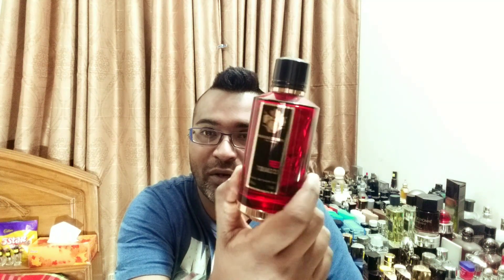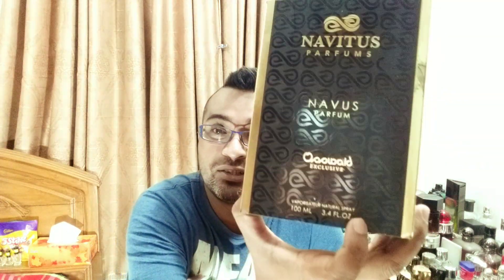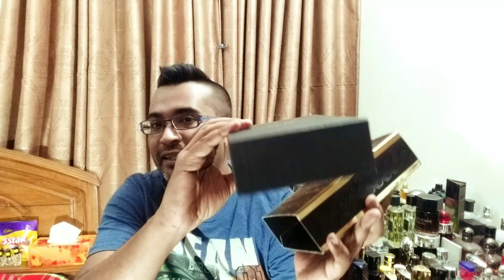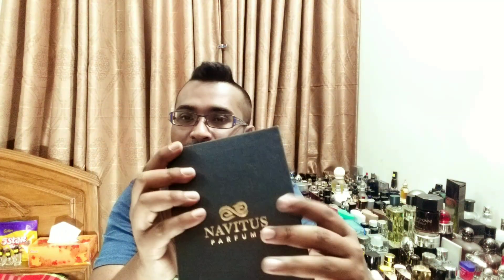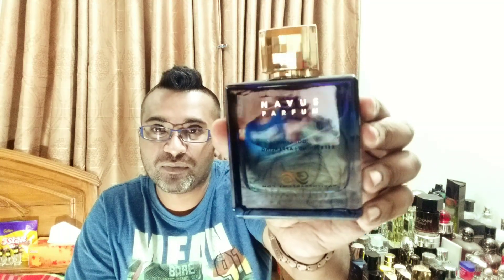Navitus Parfums Virtus/Absolutio Fragrance Reviews (2020)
A big thanks to my dear brother Steven Gavrielatos or more popularly known as The Professor/Redolessence in Fragrance community, for his fragrances which he sent me all the way from USA to Bangladesh, one of the biggest and proudest moments in my 5 years of fragrance journey, today I am reviewing the remaining two, Virtus and Absolutio. providing the links below, please check them out. thank you Steven for everything you do for this wonderful community and wishing you all the best with your beautiful fragrance line :)